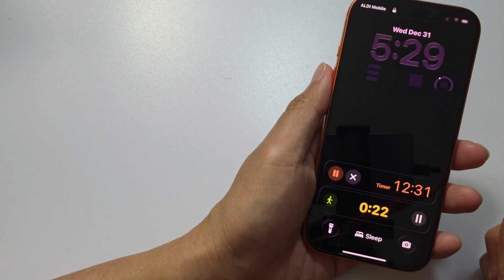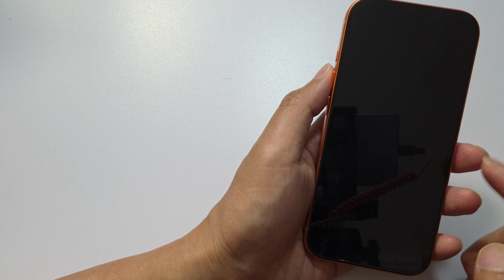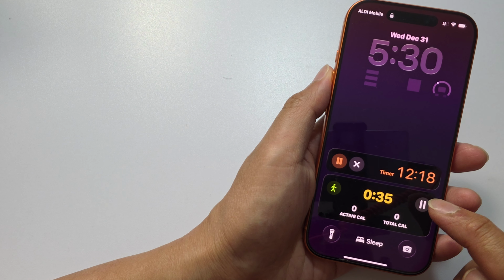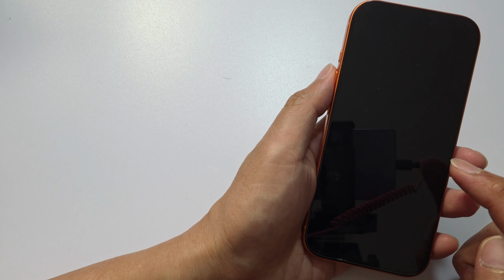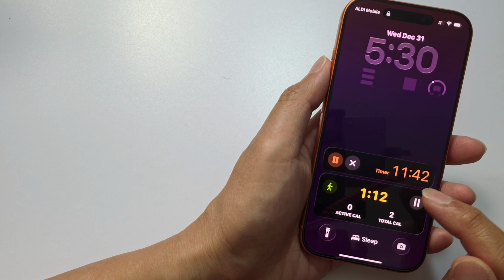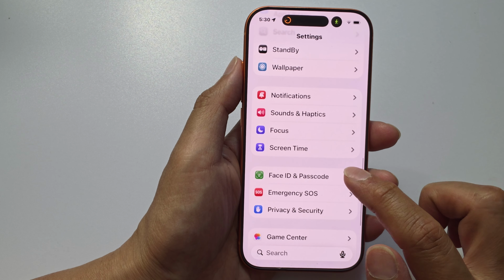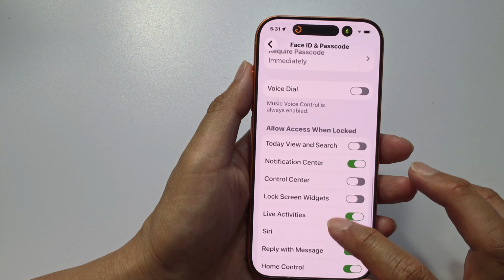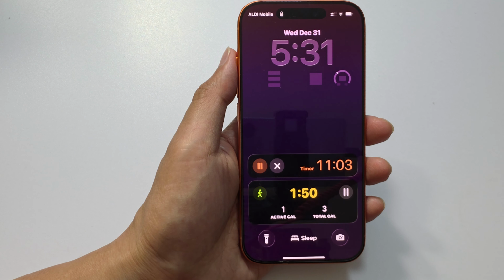iPhone Lock Screen: LIVE Activities! (See What's Happening NOW!)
Discover the power of Live Activities on your iPhone Lock Screen! This comprehensive demo will show you how to enable, use, and manage Live Activities to get real-time updates from your favorite apps without unlocking your device. From sports scores to food delivery tracking and timers, enhance your iPhone experience and stay informed at a glance.

CHAPTERS
0:00 Introduction: What are Live Activities?
1:00 Open Settings
1:19 Enabling Live Activities for Apps